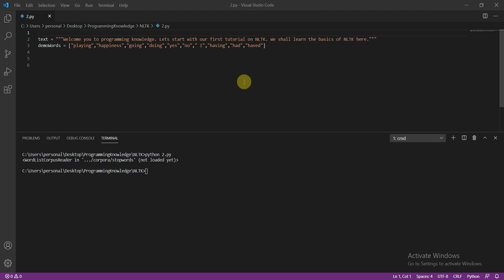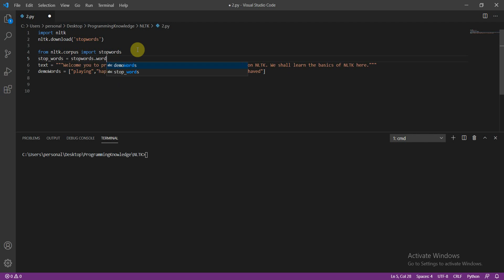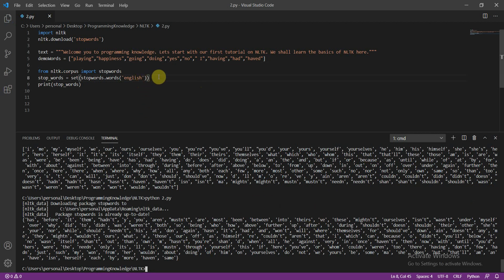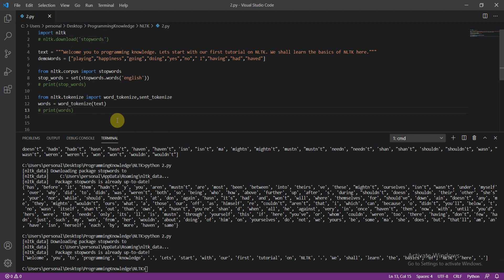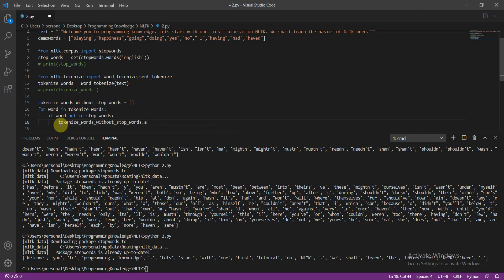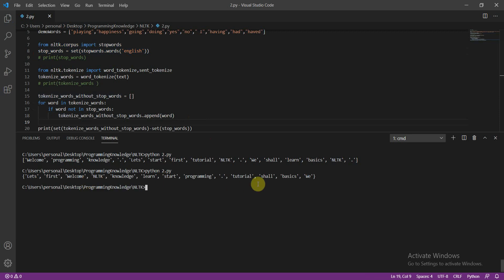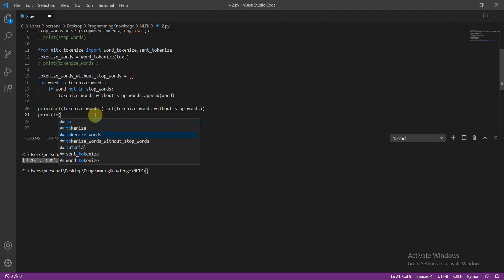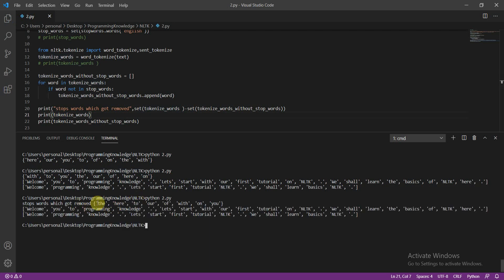Python NLTK Tutorial 2 - Removing stop words using NLTK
In this video, we'll be discussing about Natural Language ToolKit
The Natural Language Toolkit, or more commonly NLTK, is a suite of libraries and programs for symbolic and statistical natural language processing for English written in the Python programming language.
We will learn how to remove stop words to improve accuracy of our dataset.